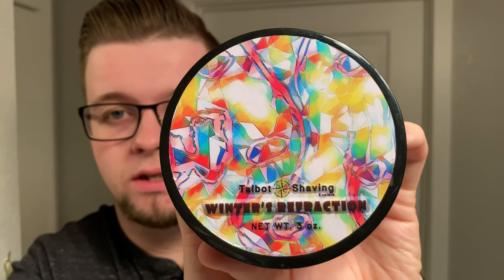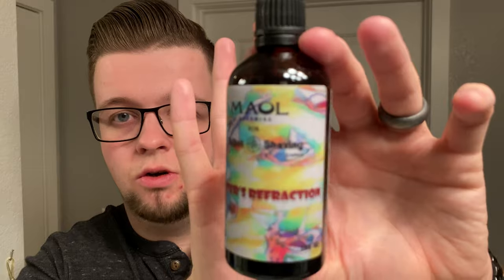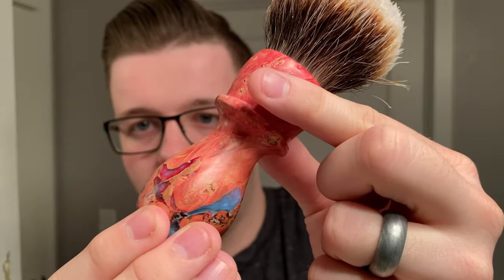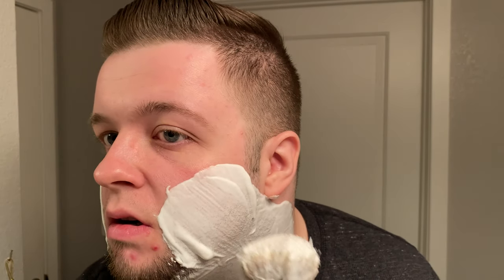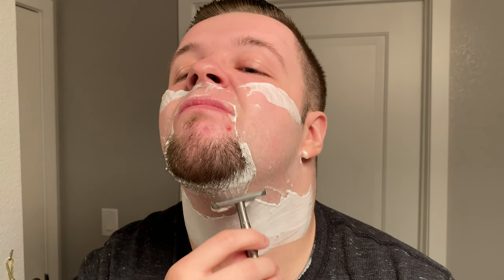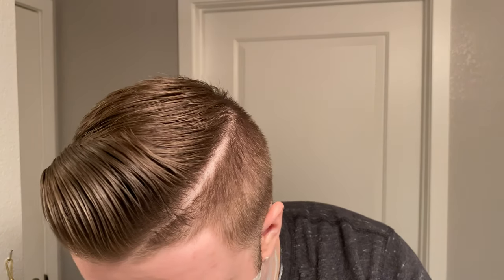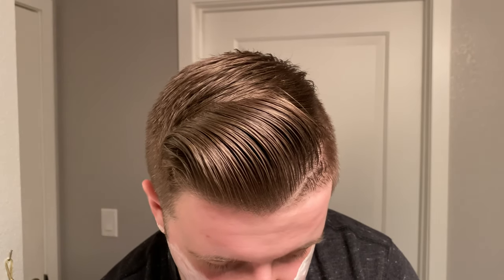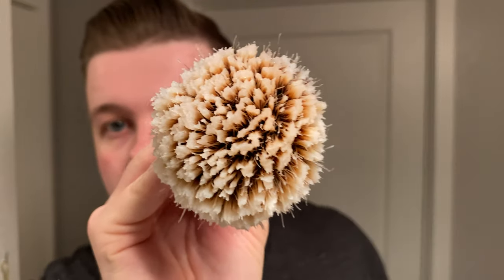Talbot Shaving 'Winter's Refraction' | Blackland Vector | New That Darn Rob Brush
What I used in this video:

Razor: Blackland Vector
Blade: Schick P-30 Proline
Brush: That Darn Rob Custom w/ a V4 28mm Tip Knot from Turn n Shave
Soap: Talbot Shaving 'Winter's Refraction'
Aftershave: Maol Grooming x Talbot Shaving 'Winter's Refraction'

Soap Ingredients:
Stearic acid, tallow, water, Shea Butter, potassium hydroxide, castor oil, fragrance, glycerin, sodium hydroxide, lanolin, palm kernel oil, marshmallow root, babbasu oil, meadowfoam oil, tussah silk.

Writeup:

You guys know how much I like this Talbot Shaving base, so I jumped at the opportunity to get this set when it came up. The scent on this is very warm but not very earthy which is quite unique in the wetshaving space. It starts of with Neroli and a little bit of bergamot and finishes with a woody earthy note which makes perfect sense as this soap has notes of: Neroli, Bergamot, Guaiac Wood and Vetiver.

It was described by Chad (Talbot Shaviing's owner) as a warm hug and I can really see that being the case. As far as scent strength goes, it's around a 5 or a 6 and remains that way once lathered.

I ordered this brush from one of That Darn Rob's brush drops and it caught my eye immediately. The subtle blue tones on the bottom of the coral really popped and I just had to get it. The handle itself is very ergonomic and easy to use. The ease of use coupled with the fantastic knot supplied by Milton and Turn n Shave is a recipe for success.